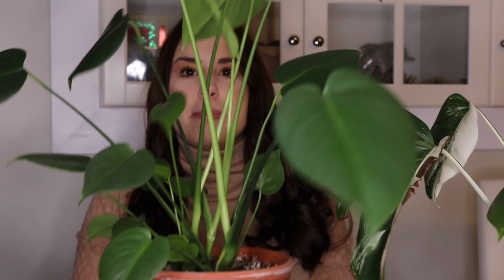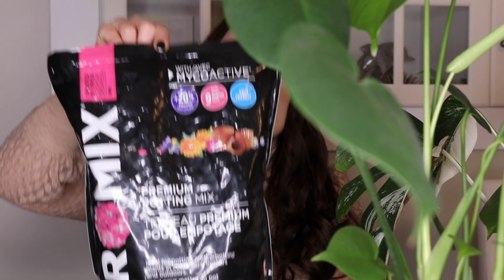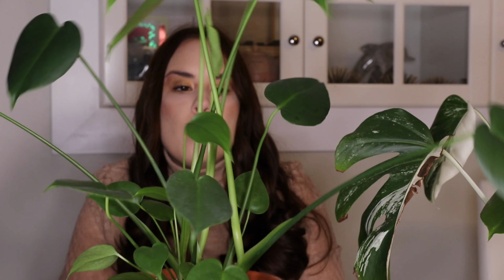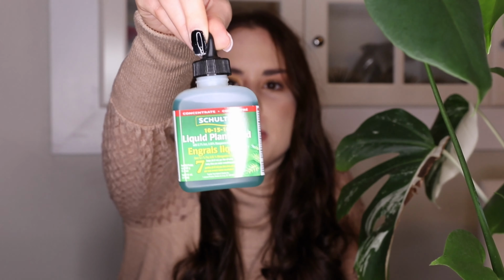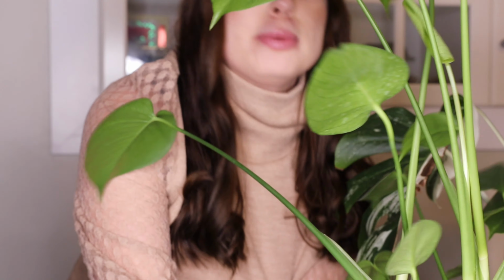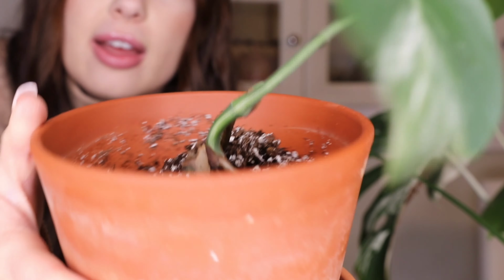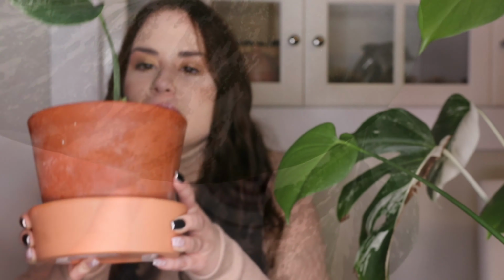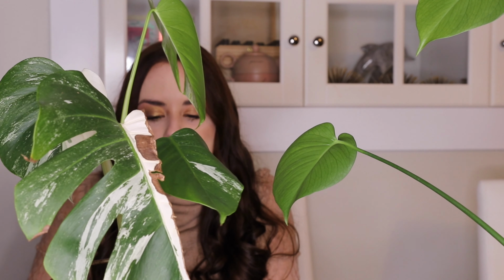How to care for monstera albo Borsigiana 2022 | variegated monstera albo care tips 2022